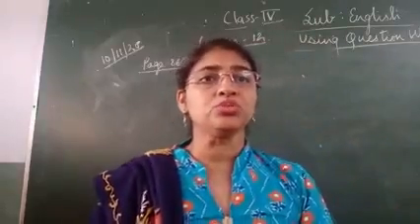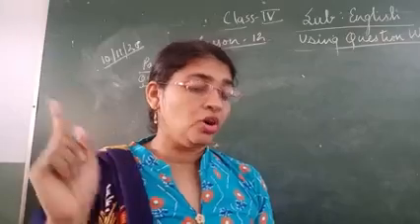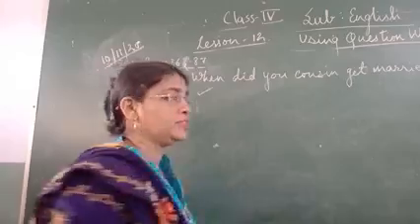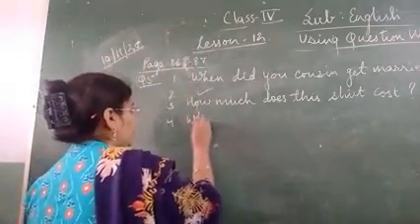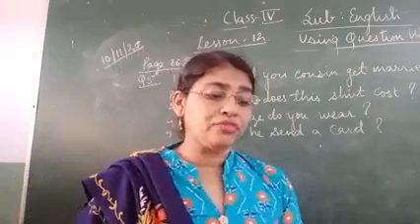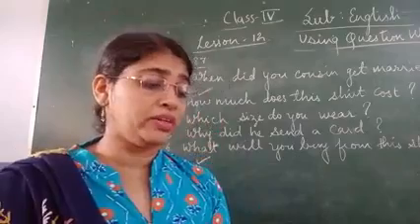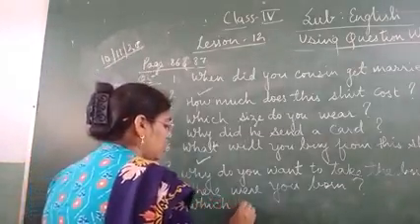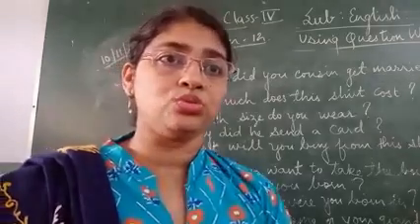Class IV, Using Question words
Exercises, 10-11-20